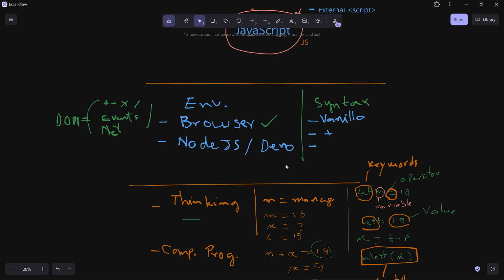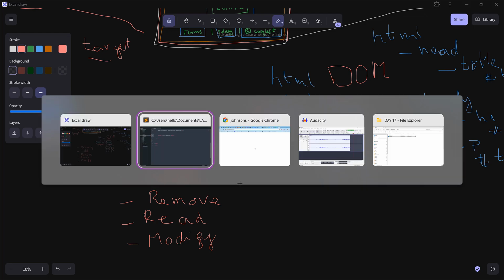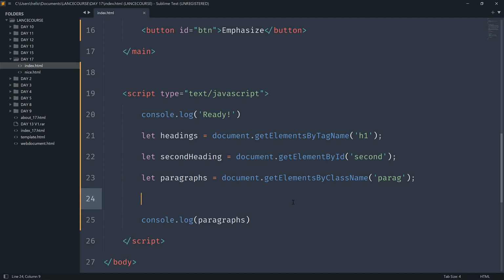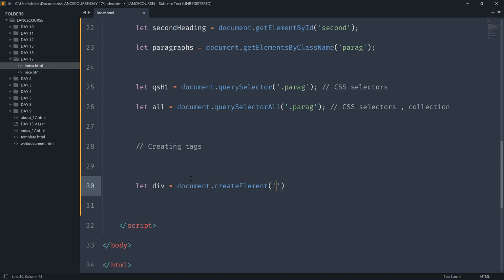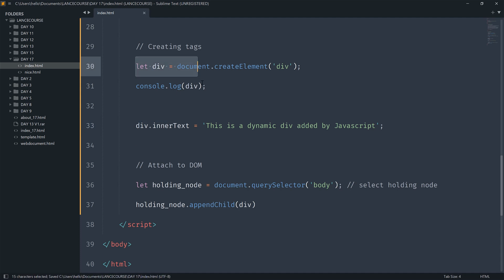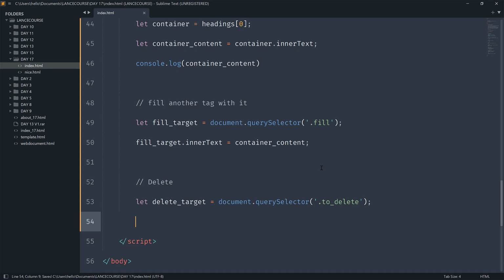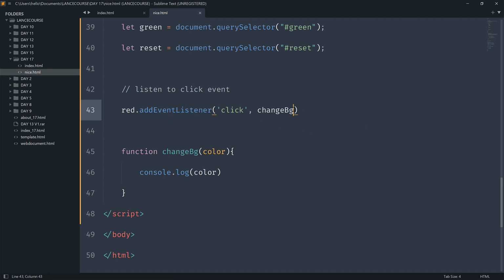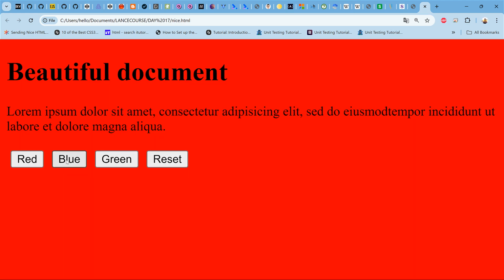Day 17: Javascript HTML DOM Manipulation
🚀 Master the JavaScript DOM: Unlocking Web Development Magic! 🌐
DOM manipulation is key to successful front-end development today. Whether you're a beginner looking to enhance your web development skills or an experienced coder wanting to brush up on your knowledge, this video is packed with valuable insights and practical examples.

🕒 Timestamps:

    00:10 - Introduction
    00:29 - How CSS Sees HTML (CSS Box Model)
    01:36 - How JS Sees HTML (The DOM)
    06:45 - Types of DOM Manipulation Methods
    09:02 - About the Developer Console (Console.log())
    10:50 - Selecting (Finding) Elements
    21:33 - Explaining JS Window and Document Objects
    24:48 - Creating Elements
    26:14 - Attaching Elements to the DOM Tree
    32:40 - Modifying Element Text
    35:49 - Reading Element Text
    40:56 - Removing Elements
    42:48 - Mini Practical Project
    44:10 - Event Management
    46:35 - Functions
    48:40 - AddEventListener
    50:20 - AddEventListener Callback Function
    54:30 - Modify Element CSS Property
    58:28 - Result of Project
    58:36 - Conclusion Message

🌟 What You'll Learn:

- Understand the DOM and its importance in web development.
- Discover various DOM manipulation methods and how to effectively use them.
- Gain hands-on experience with a mini-project that reinforces your skills.
- Master event management to create dynamic web applications.